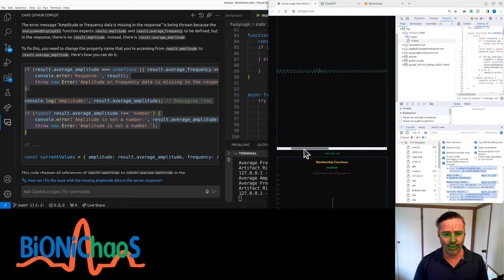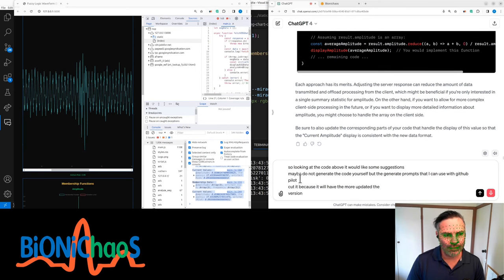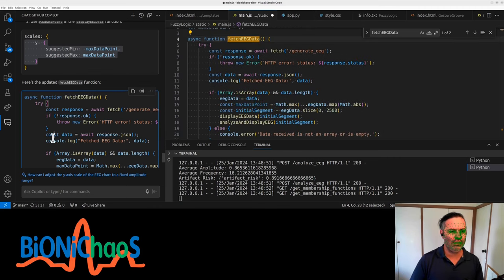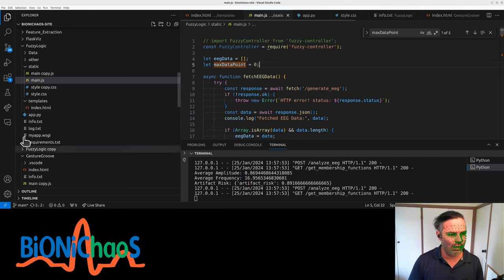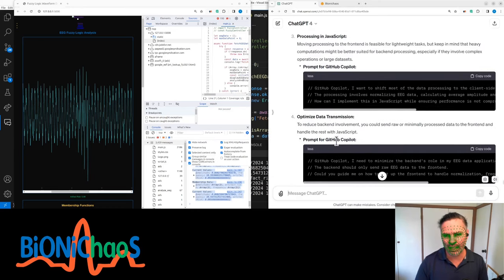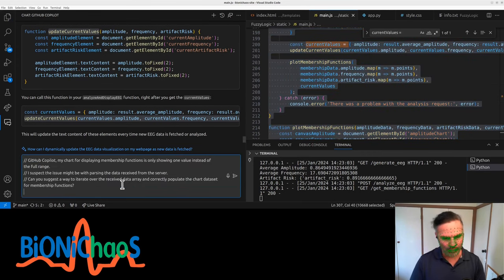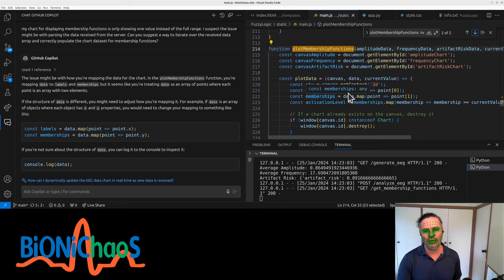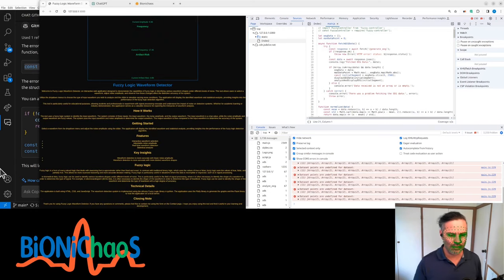Optimizing EEG Data Visualization with Fuzzy Logic and JavaScript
In this video, I dive deep into the world of EEG data analysis using Fuzzy logic. I encounter a peculiar issue with the scaling of the EEG waveform and decide to tackle it head-on. The journey takes me through various aspects of programming, including HTML, JavaScript, Python, and CSS for styling. My focus is on fixing the amplitude adjustments in the EEG chart and exploring the potential of JavaScript for data processing. Throughout the video, I interact with GPT4 and GitHub Copilot for code suggestions, ensuring that the most updated scripts are utilized. The challenge of maintaining a constant amplitude throughout the scrolling and optimizing the display of membership functions keeps me engaged. I emphasize the importance of client-side processing to reduce backend load and face some hurdles with JavaScript modules. Join me as I navigate through these challenges, aiming for efficient and accurate EEG data representation.

0:00:00 - Introduction to EEG Data Analysis with Fuzzy Logic
0:00:12 - Addressing Waveform Scaling Issues and Initiating Code Analysis
0:00:35 - Code Environment Setup and Overview of Programming Languages Used
0:00:57 - Exploring HTML Membership Functions and Project Aesthetics
0:01:33 - Seeking GitHub Copilot Suggestions for Code Optimization
0:02:28 - Tackling Amplitude Adjustment in EEG Chart with Copilot Prompts
0:03:41 - Deep Dive into Data Point Calculations and EEG Display Updates
0:04:20 - Focus on Displaying Membership Functions and Minimizing Backend Processing
0:05:18 - Transition to Client-Side Data Processing and JavaScript Challenges
0:07:12 - Refining JavaScript Implementation and Resolving Data Parsing Issues
0:08:36 - Addressing JavaScript Module Challenges and HTML Integration
0:09:41 - Final Adjustments and Concluding Remarks on EEG Data Visualization